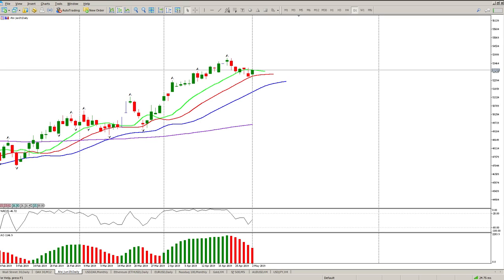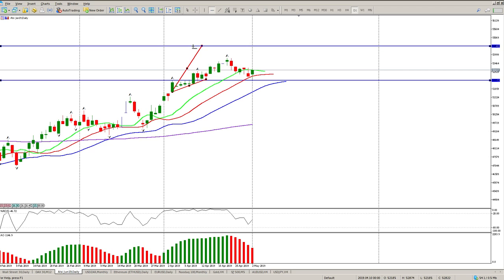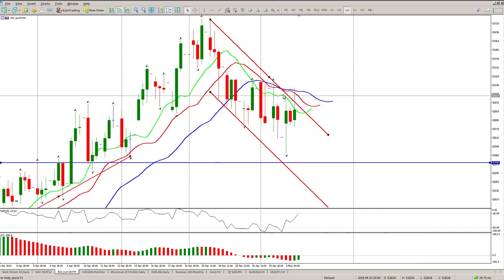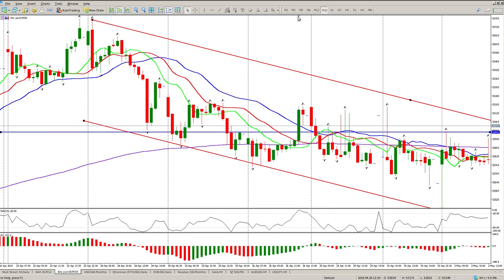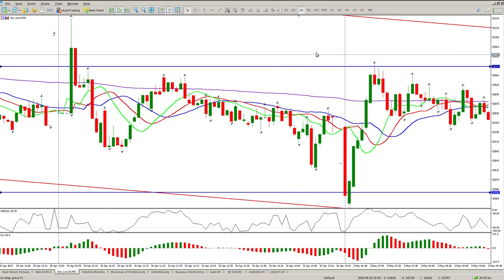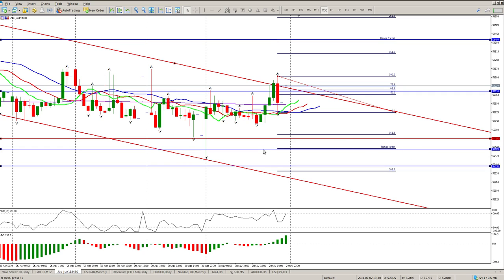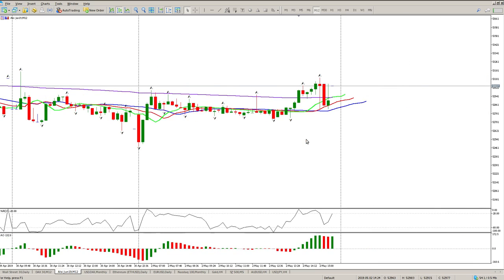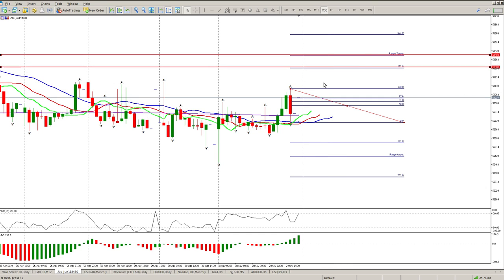Daily Trade Setup ALSI 3 May